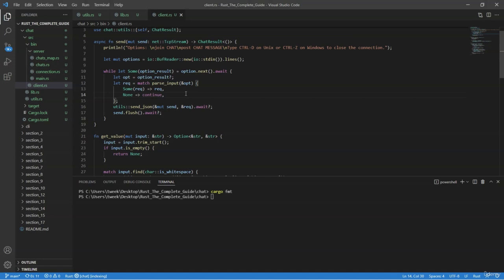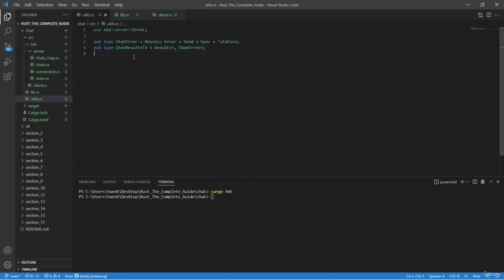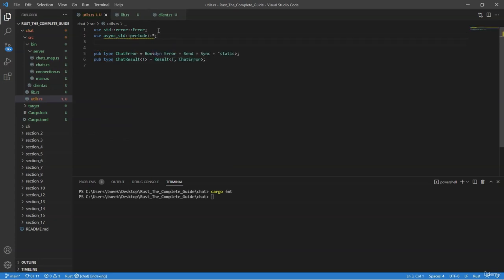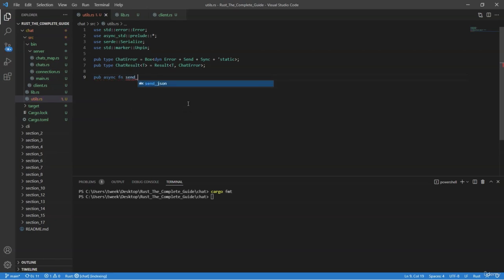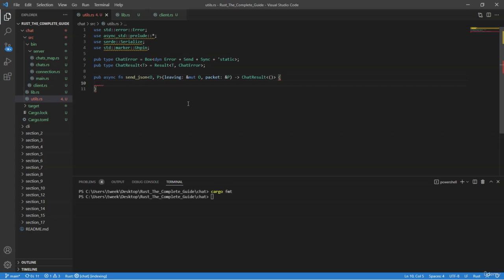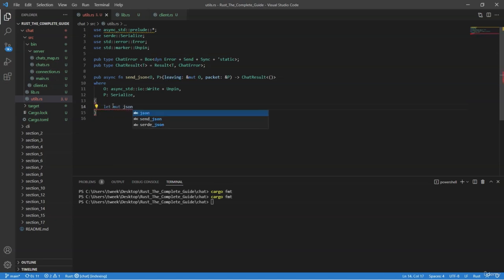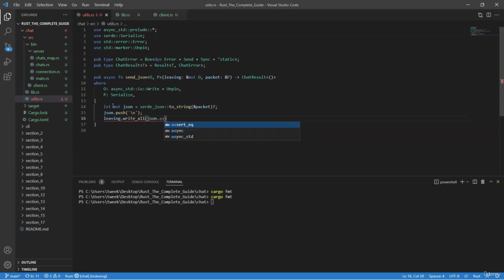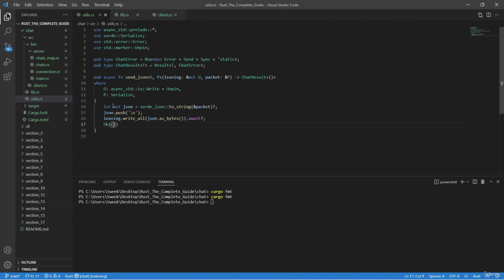Implementing send_json for Message Handling in Rust Chat Applications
Description:
In this in-depth tutorial, we dive into the implementation of the critical send_json function that allows smooth communication between the client and server in a Rust-based chat application. This function is designed to serialize packets into JSON format and send them across a TCP connection, making it an essential component of any real-time application built in Rust.

What This Video Covers:
🔹 Adding Required Dependencies:
We begin by updating the utils.rs file with essential imports, including async-std for asynchronous operations, serde::Serialize for JSON serialization, and std::marker::Unpin.

🔹 Defining the send_json Function:
This function uses two generics, O and P, to ensure flexibility. The O type is constrained by async_std::io::Write and Unpin, allowing it to handle any writable target. The P type implements serde::Serialize, ensuring seamless conversion of data into JSON strings.

🔹 Functionality of send_json:
1️⃣ Serialize the Packet: The function converts the given packet into a JSON string using serde_json::to_string.
2️⃣ Append Newline Character: Adds a newline (\n) for compatibility with line-based protocols.
3️⃣ Write to the Stream: Uses the write_all method from async_std::io::Write to send the serialized data to the specified stream.

🔹 Returning a Chat Result:
The function completes by returning a ChatResult, encapsulating any errors that may arise during the write operation, ensuring robust error handling.

Why This Implementation is Important:
Efficient message handling is a cornerstone of real-time applications like chat systems. By structuring your code with generic constraints, as demonstrated here, you create reusable, modular functions that ensure both reliability and flexibility.

Prerequisites for Following This Tutorial:
Familiarity with Rust basics, including async programming
Understanding of serde for serialization
Knowledge of networking in Rust
Key Code Snippets Demonstrated:
rust
Copy
Edit

pub async fn send_jsonO, P(
    writer: &mut O,
    packet: &P,
) - ChatResult()
where
    O: async_std::io::Write + Unpin,
    P: Serialize,

    let mut json = serde_json::to_string(packet)?;
    json.push('\n');
    writer.write_all(json.as_bytes()).await?;
    Ok(())

This function is versatile, working seamlessly for both clients and servers, ensuring data integrity and compatibility with JSON protocols.

Next Steps:
With the send_json function in place, we’ll proceed to implement the receive_json function in the next part of the series.